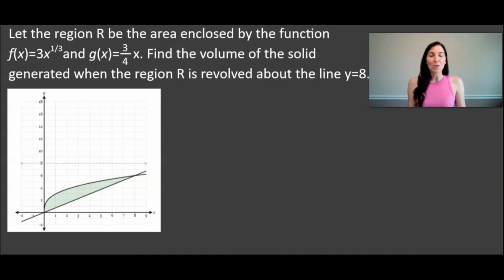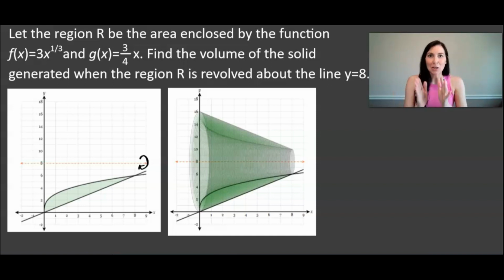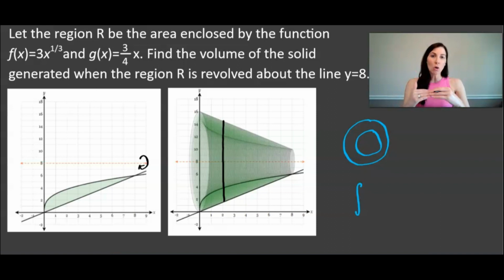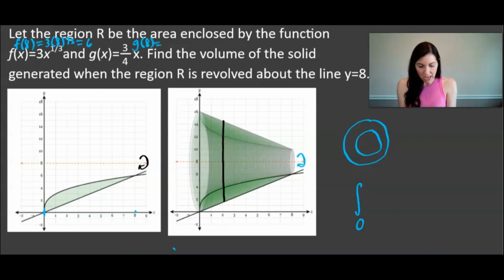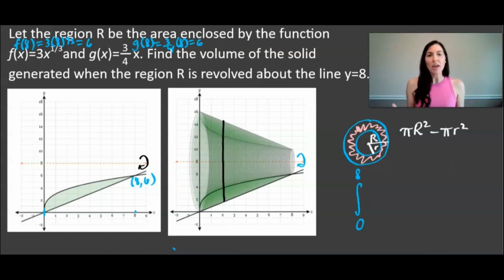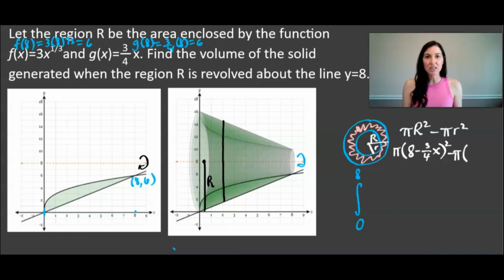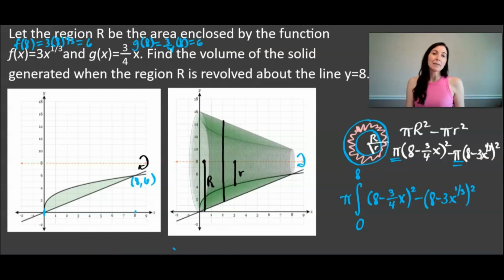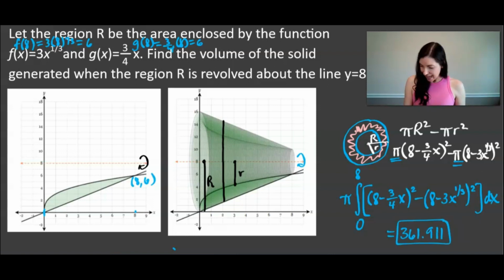Volume of Revolution about the line y=8 - Washer Method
High School Calculus Teacher explains how to find the volume of a solid of revolution using Calculus!

An integral can be used to find the exact volume of a solid when a two-dimensional region is revolved around the horizontal line y=8! As long as we know the intersection points and the two functions, we can calculate the volume of the solid of revolution!

The region R is the area enclosed by the function f(x)=3x^(1/3) and g(x)=3/4x. In this video, the washer method is used to find the volume of the solid generated when the region R is revolved about the line y=8.